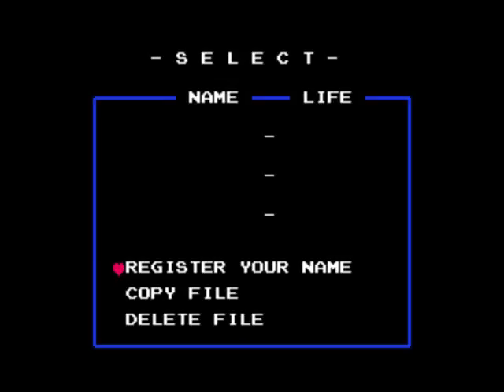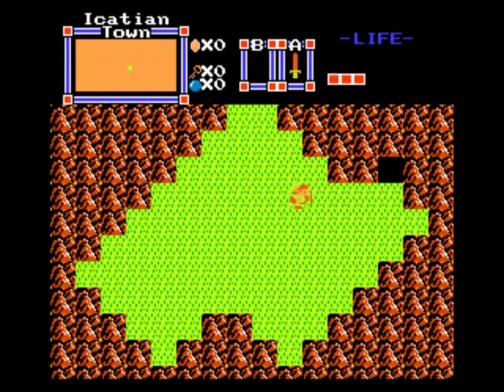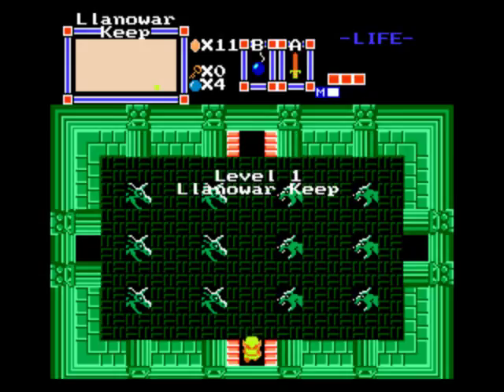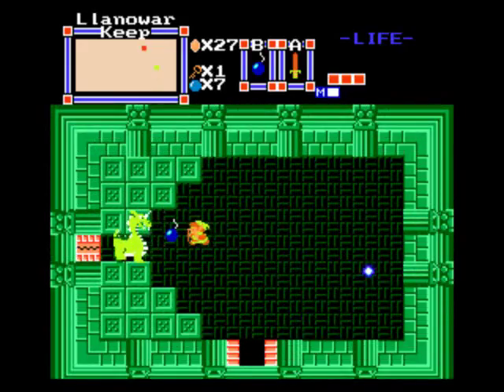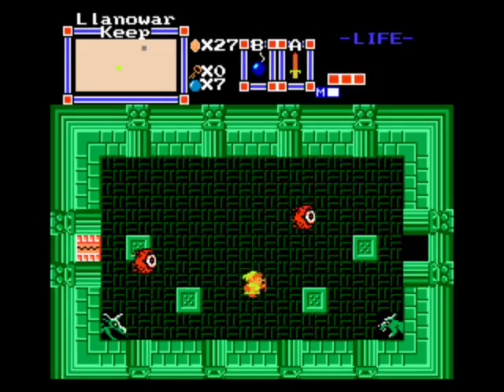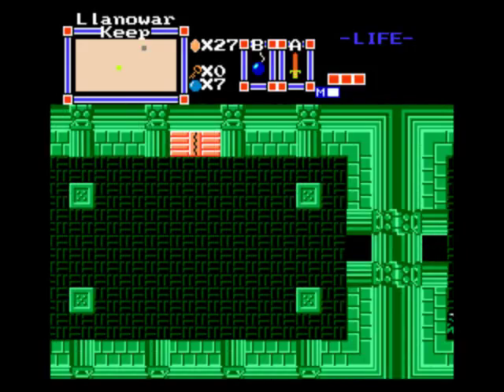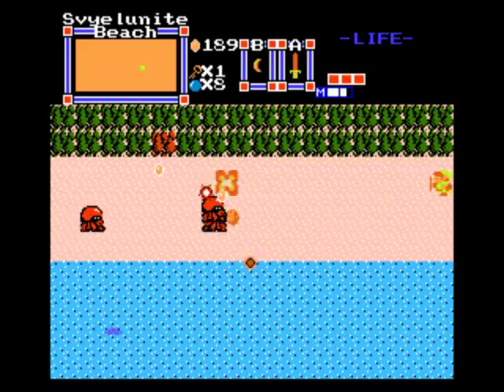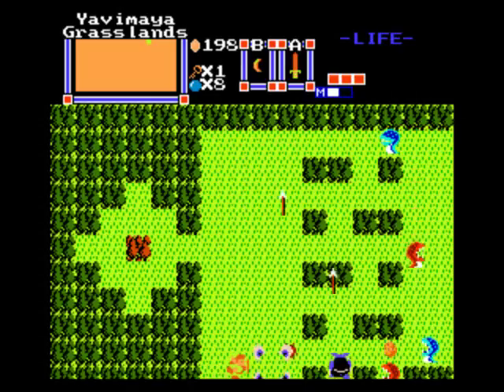Zelda Classic - Conquest Of Sarpadia - 01 - A Bit Of Zelda 2 Usage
Conquest of Sarpardia is a nice challenge quest by Alphadawg.  Playing his 3rd quest should get you prepared to handle this quest.

Level 1 start, but not quite finishing it.